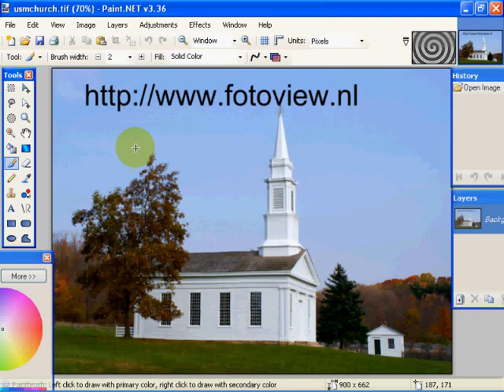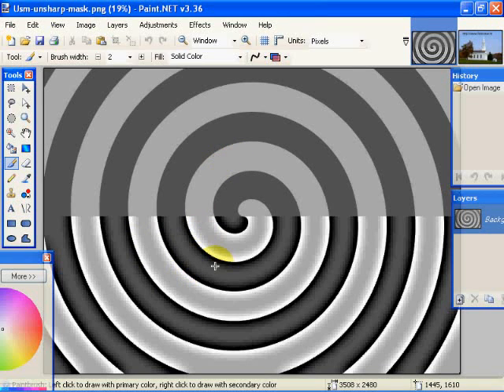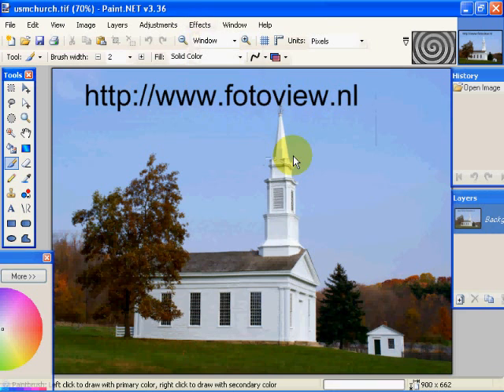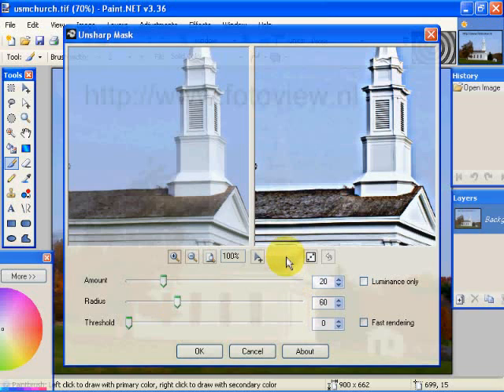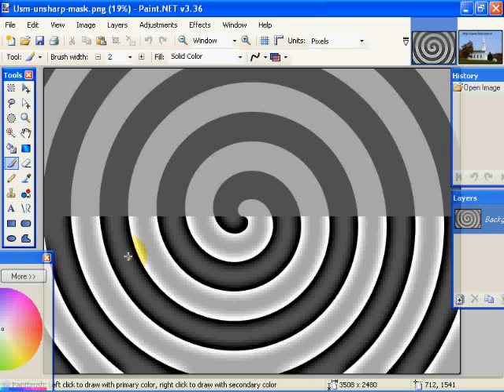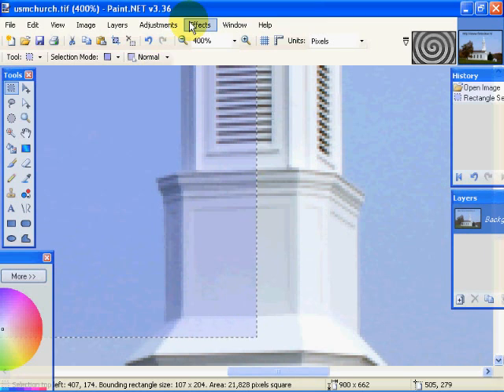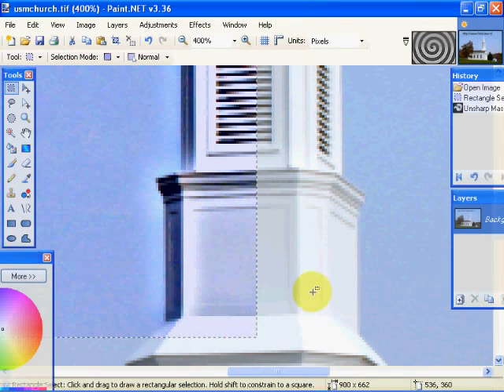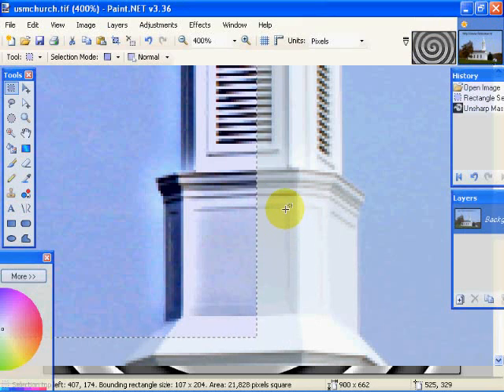PAINT.NET TUTORIAL Unsharpen Effect Plugin for Paint.net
Fotolinq's Unsharpen Effect Plugin for Paint.net. Describes theory and usage of this plugin